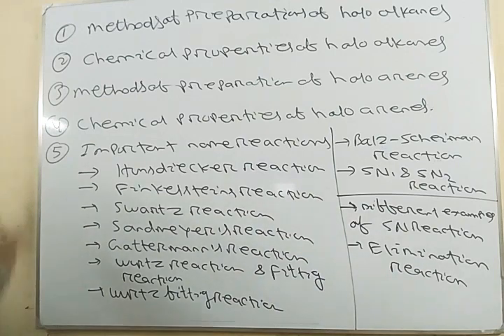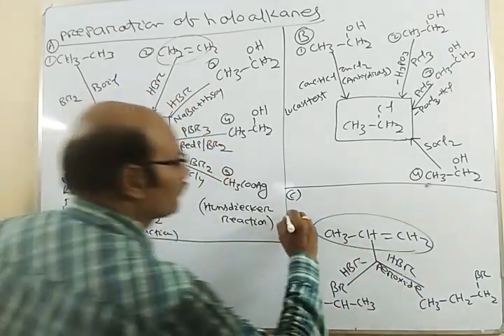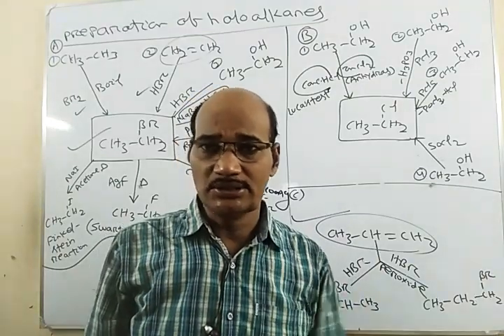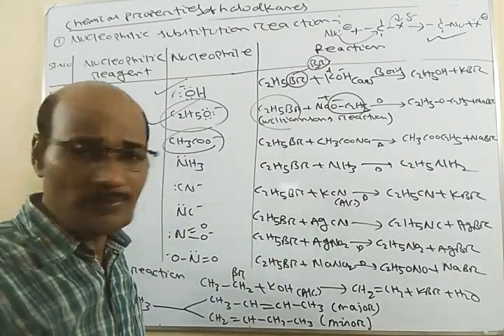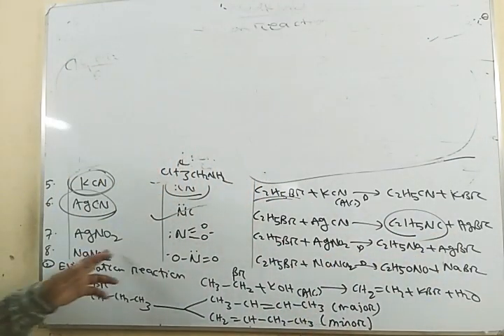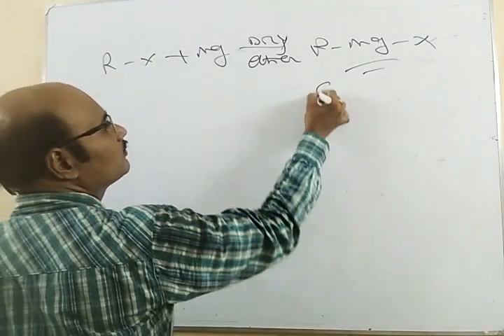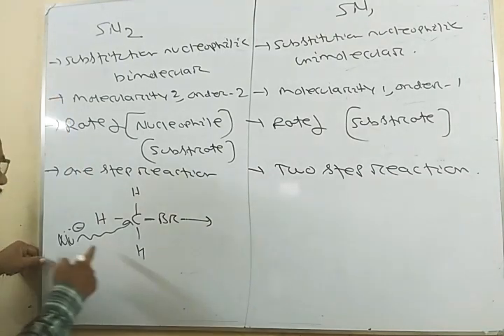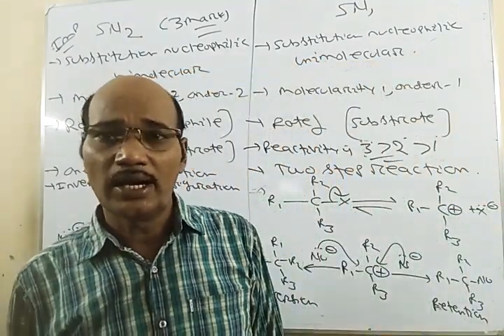Revision class-1.1(Halo alkane)